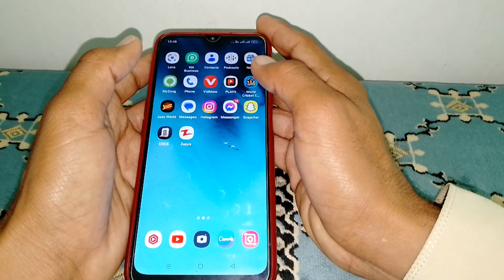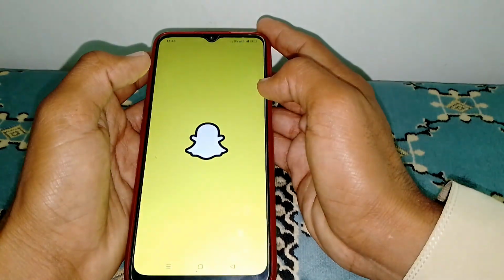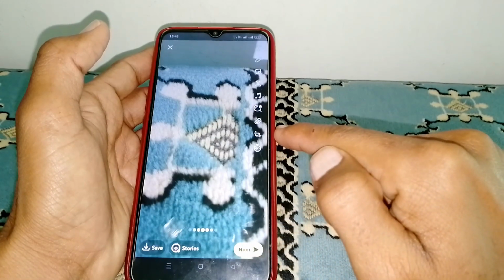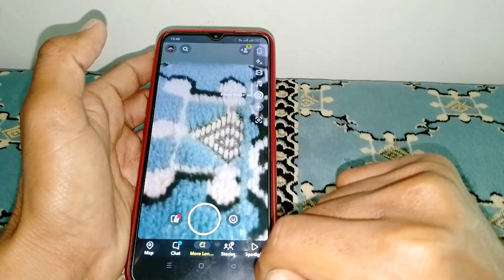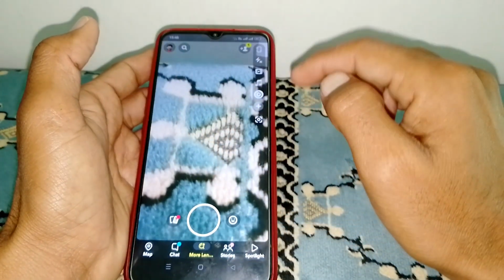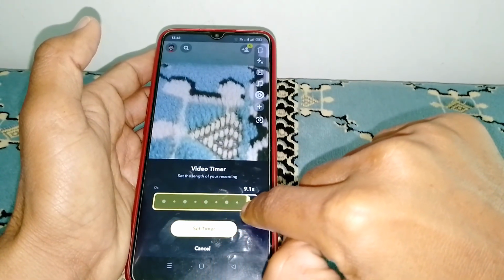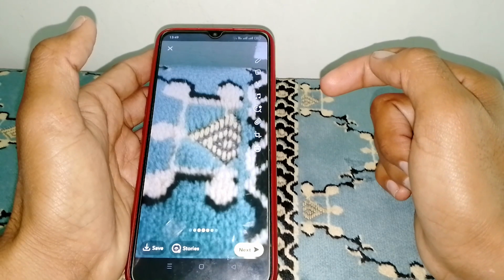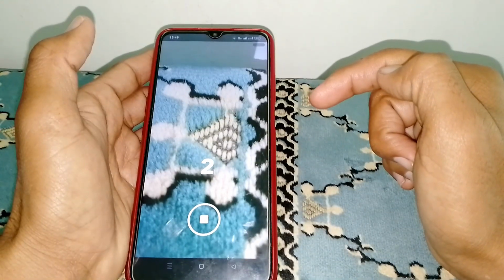How to Turn Off/On Timer on Snapchat 2023 | How to Set Timer on Snapchat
After watching this video you will be able to know "How to Turn Off/On Timer on Snapchat 2023 | How to Set Timer on Snapchat | " So get rid of this problem and enjoy your device.